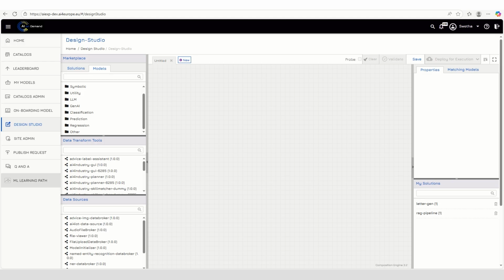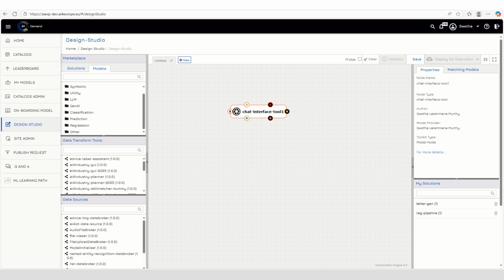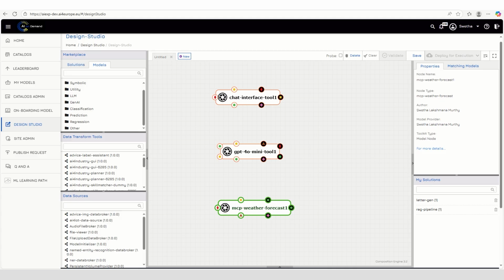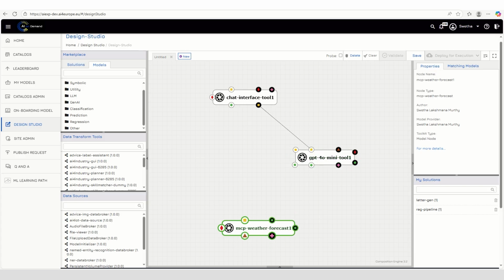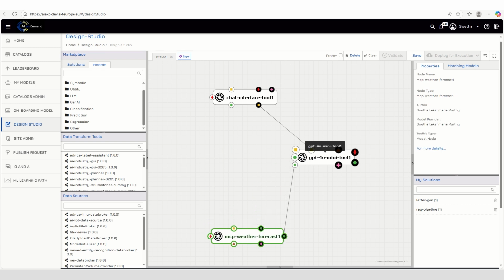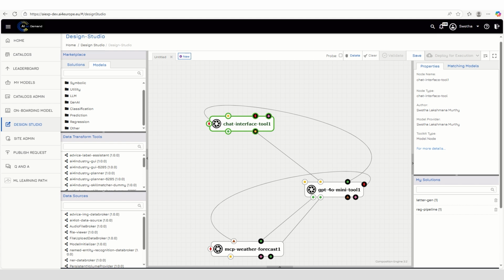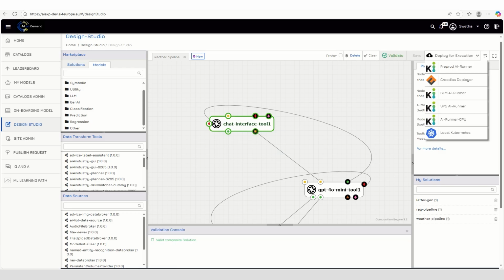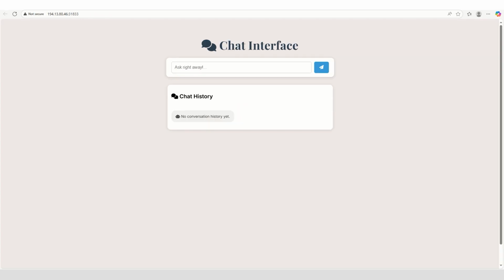Agentic Tool Calling in the AI-Builder – An AI-Builder Tutorial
Want to see how AI-Builder integrates tools and LLMs in real time? This tutorial demonstrates agentic tool calling through the MCP tool node (weather-forecast) and shows how it connects seamlessly with language models and the chat interface.

By the end, you’ll understand how tool nodes and LLM connections work together to enable dynamic, interactive AI applications inside AI-Builder.